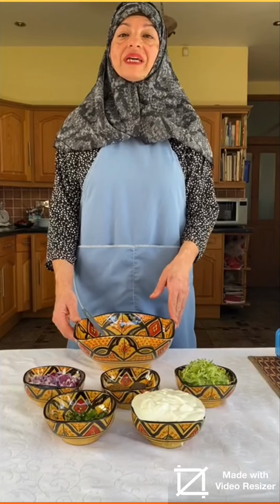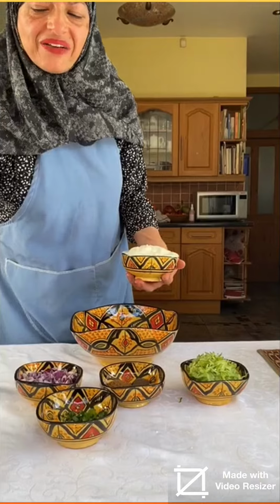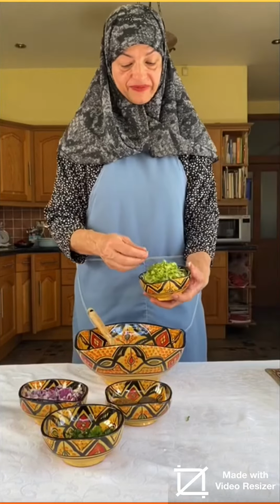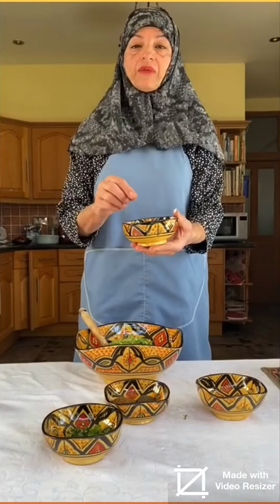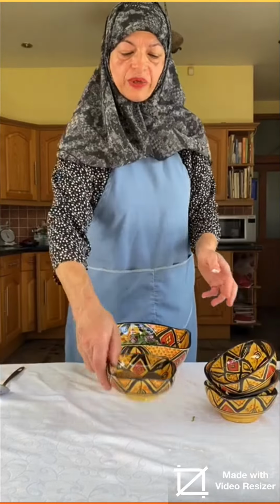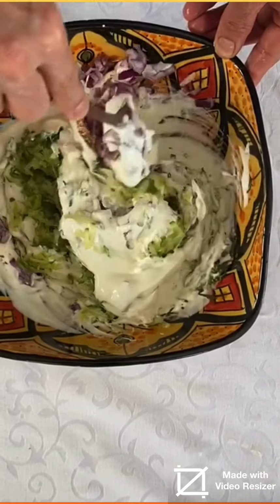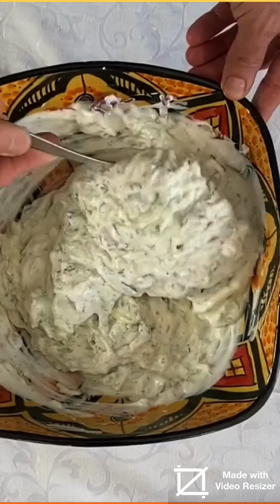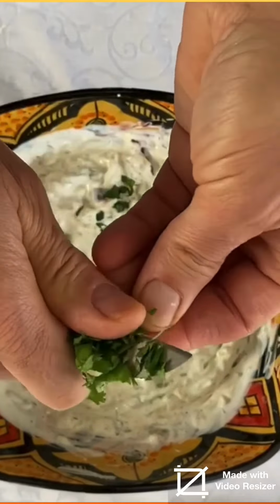Raita Quick Easy Recipe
Make your own healthy quick and easy Raita. The perfect side for any Indian dish